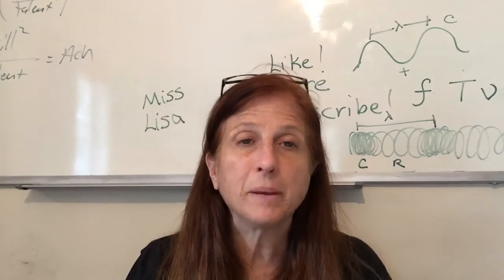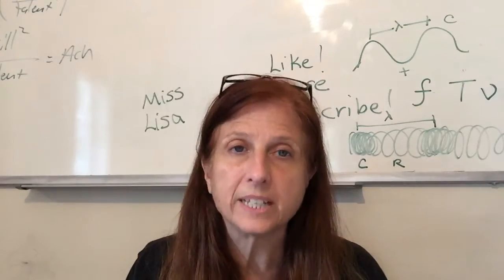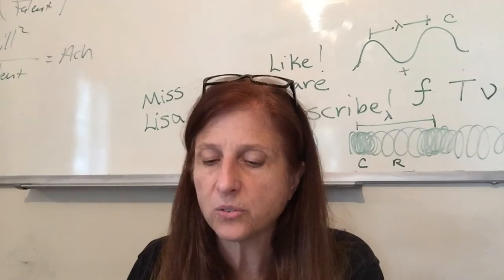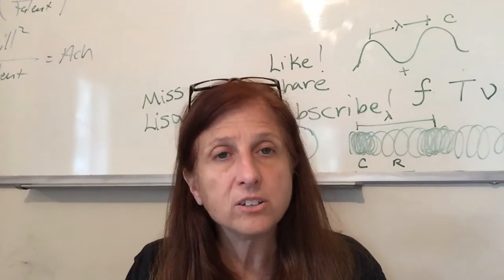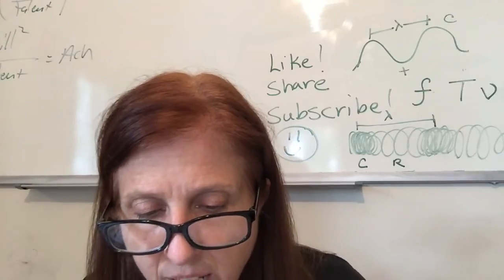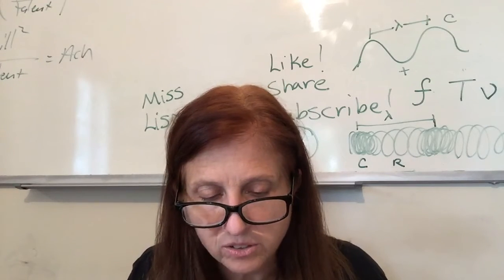Physical Science ch 11 Sound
Glencoe Physical Science 2008
Homework for the weeks. (Take 2 weeks on this and do all the labs)
Do ch 11 questions p. 348 n. 1-23, 25-29
Take ch 10 test.
In the old book do
lab 8.2 a p. 369,
lab 8.2 b p. 373,
lab 8.2 c  p 376
Lab 8.3 a p. 384
Lab 8.3 b p. 386